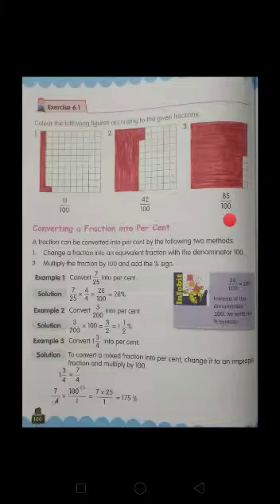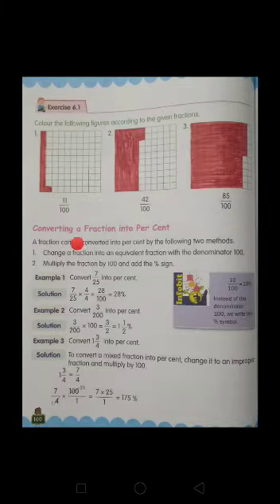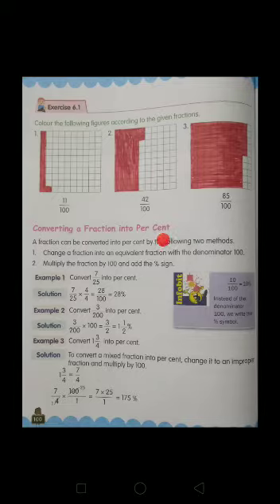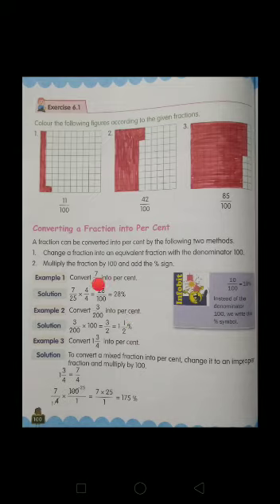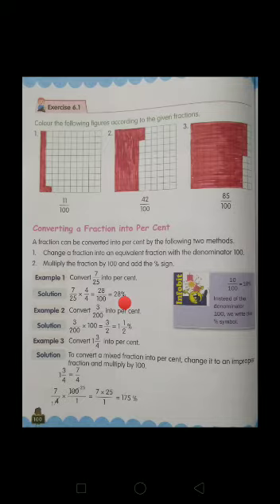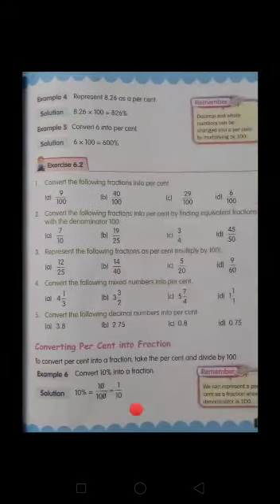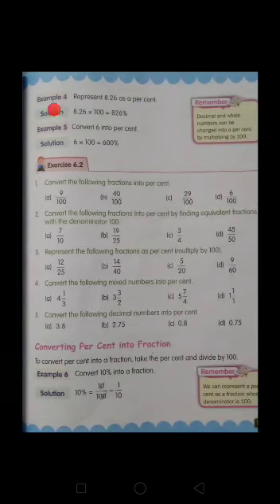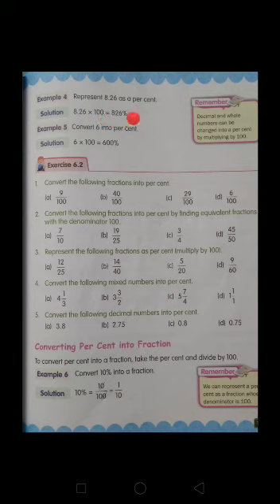Class 5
Maths